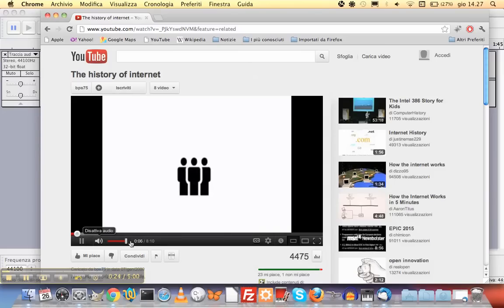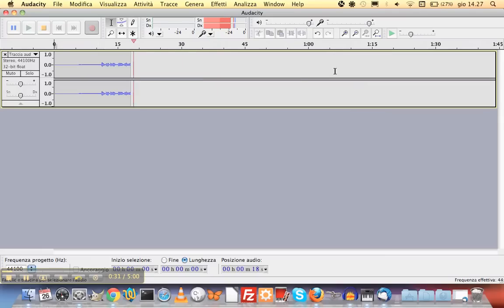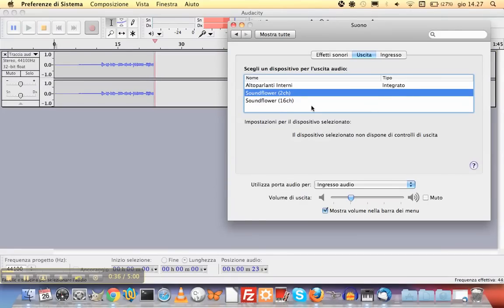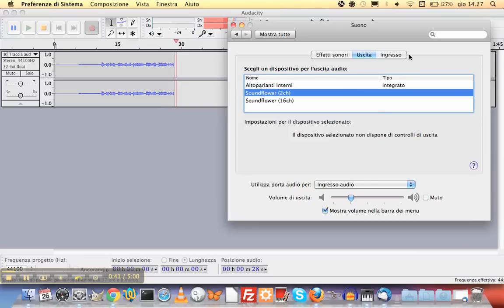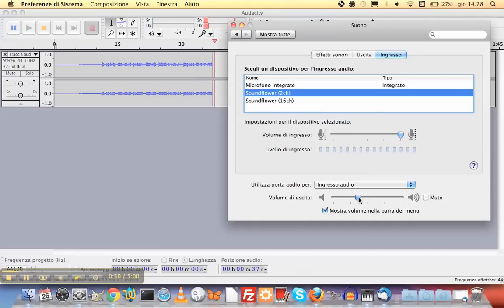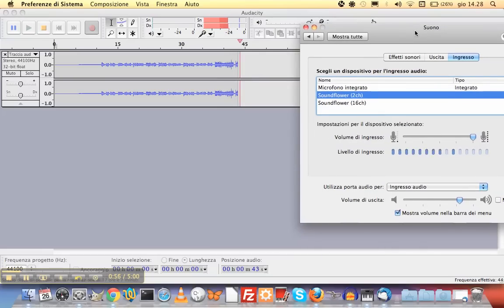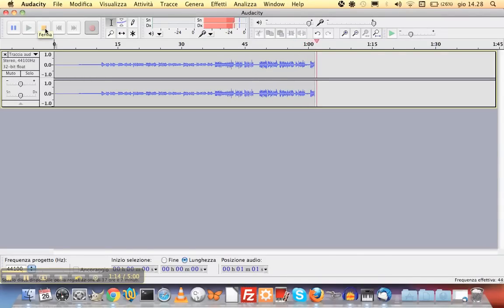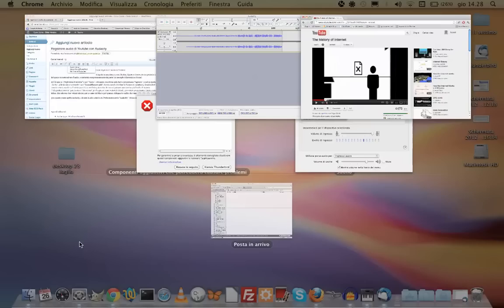Come registrare audio di sistema con SoundFlower (Mac) - GUIDA FACILE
Volete registrare l'audio di Youtube o di qualsiasi altro sito o suono proveniente dal Mac e salvarlo in MP3? Avrete bisogno di tenere Soundflower attivo, mentre eseguite queste operazioni, e di configurarlo.

Audacity è un multitraccia gratuito e open source per tutti i sistemi operativi

Soundflower è un'estensione del kernel Open source che permette di attivare il canale audio di sistema, di default non accessibile
📚 ► Libri e manuali consigliati

🌐 ►Ti serve un hosting per mettere online il tuo sito?